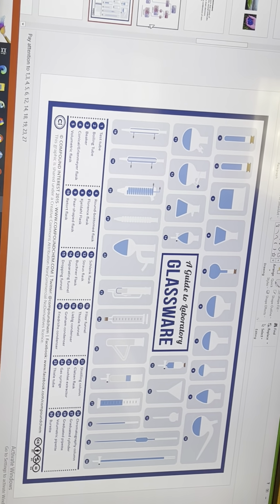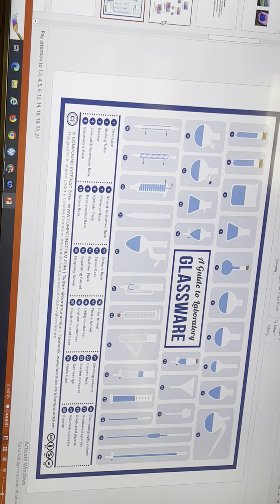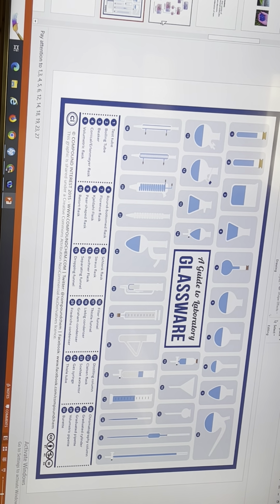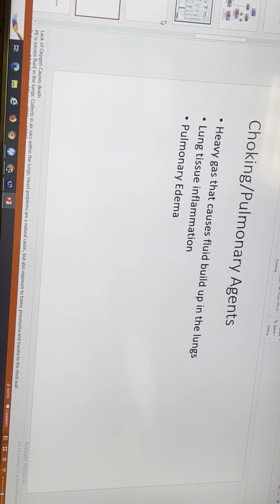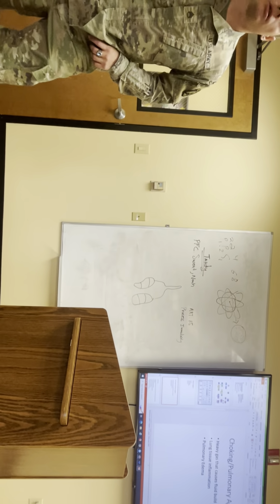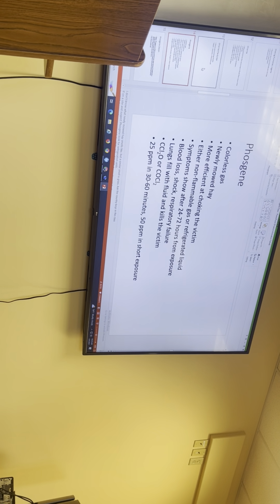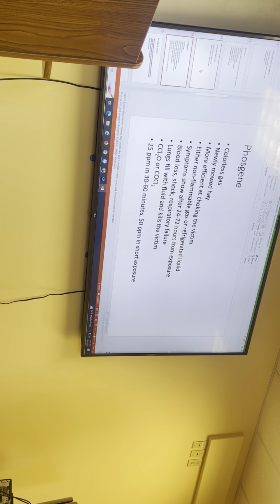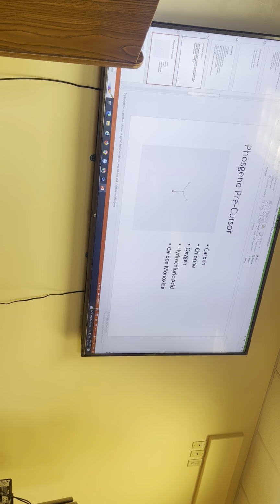CBRN (Chemical Warfare Agents)